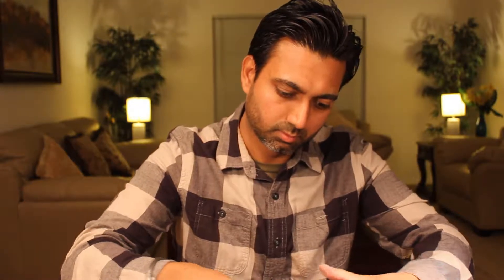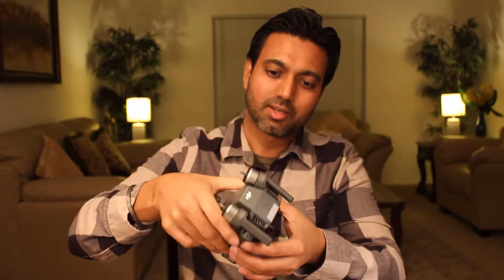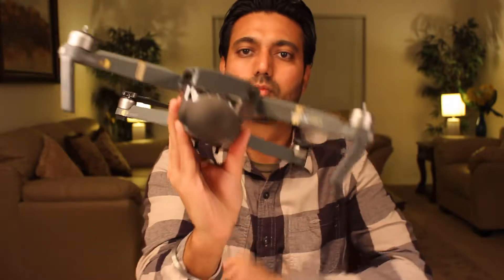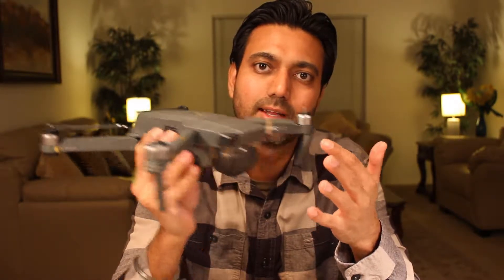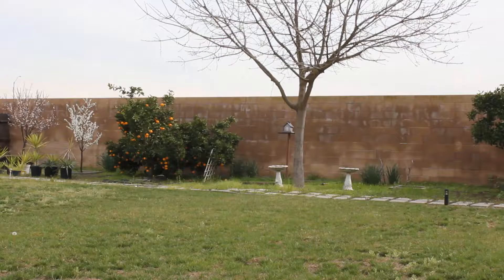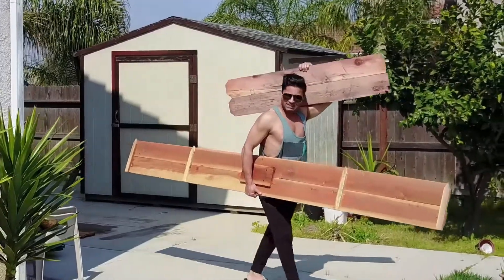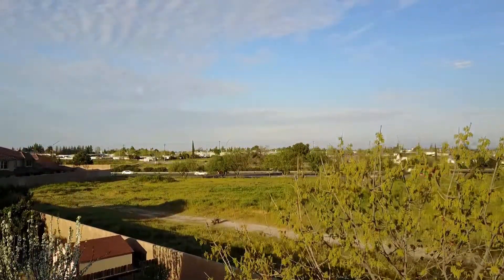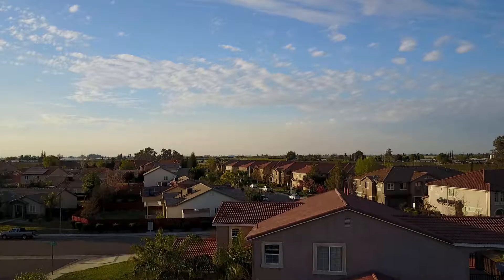DJI Mavic PRO Unboxing and First Flight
Unboxing DJI Mavic PRO and First Flight
VIDEO EQUIPMENT I USE
DJI MAVIC PRO
DJI MAVIC PRO COMBO
DJI MAVIC TRAVEL CASE
Canon T6i
Canon T6i Bundle
Shotgun Mic
Canon G7X
Newer Mark II G7x
Micro SD Card for Mavic Pro
SDHC Card for Canon
Amazon Basics Tripod